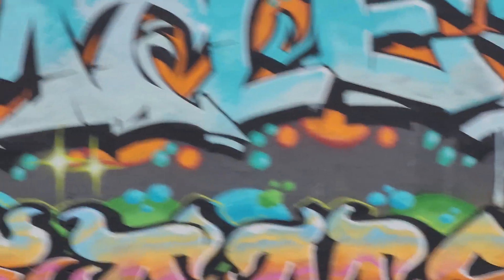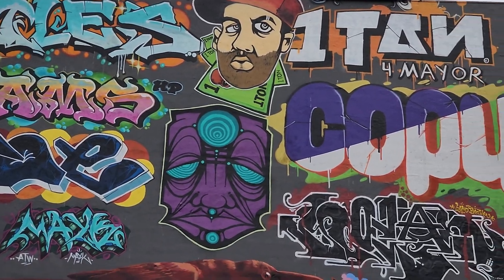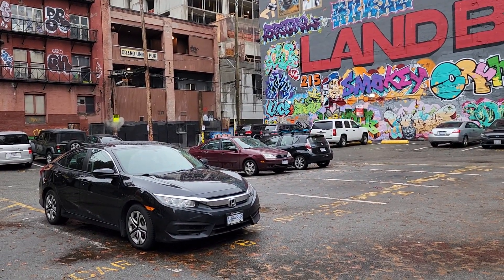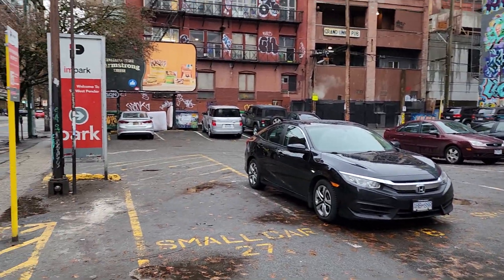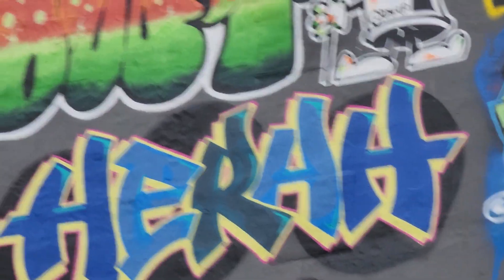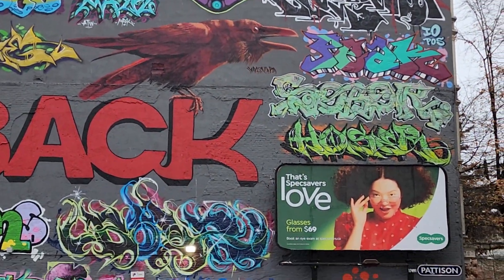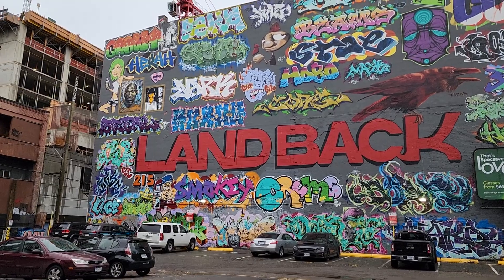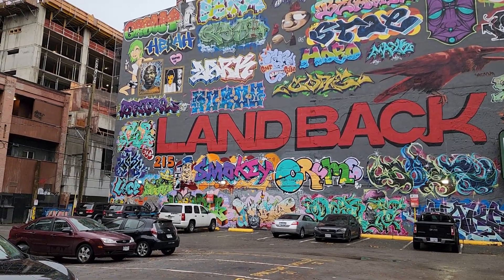THE MOST ARTISTIC PARKING LOT OF VANCOUVER